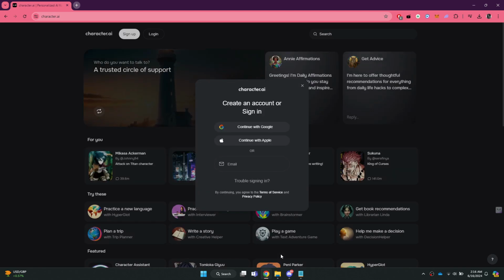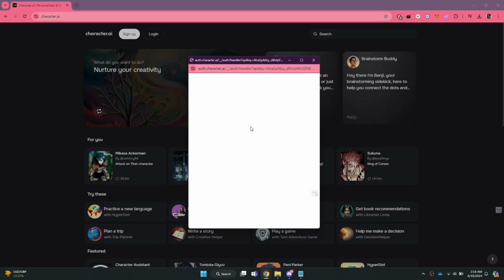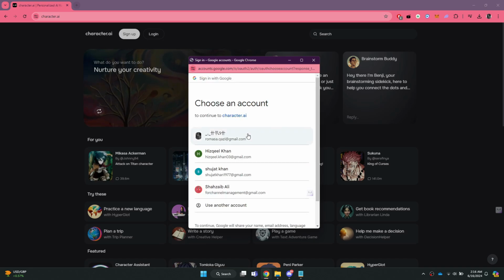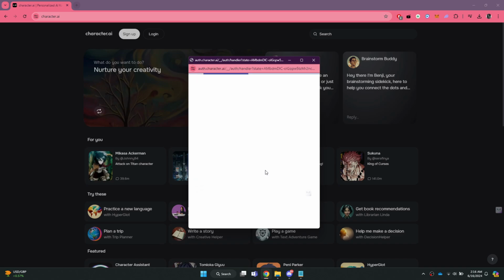How To Make A Character AI Account | Tutorial (2025)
👉 In this tutorial video, I'll show you step-by-step how to create a new account on Character AI. Whether you're looking to bring your characters to life or enhance your storytelling, this guide will help you get started on character.ai.